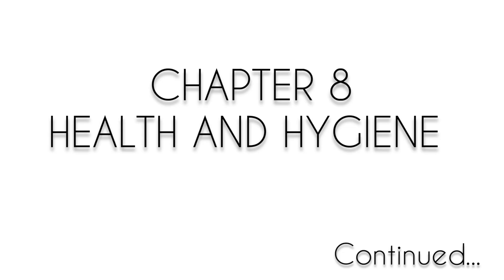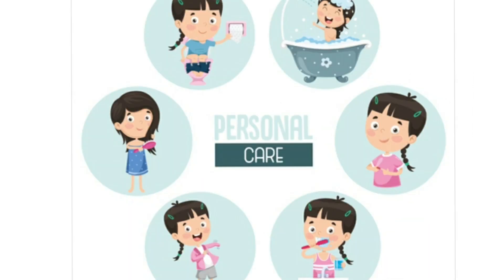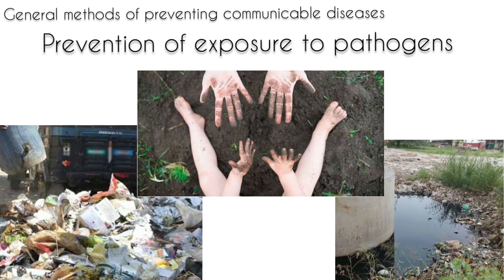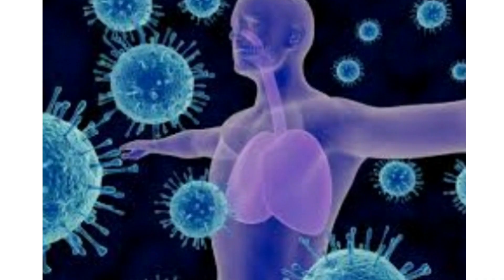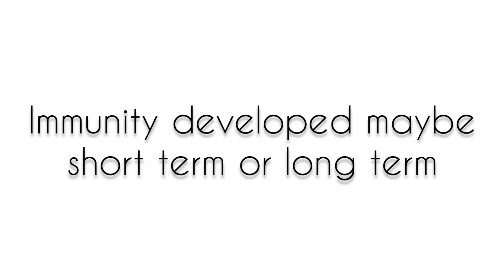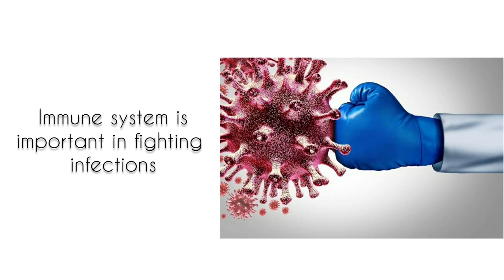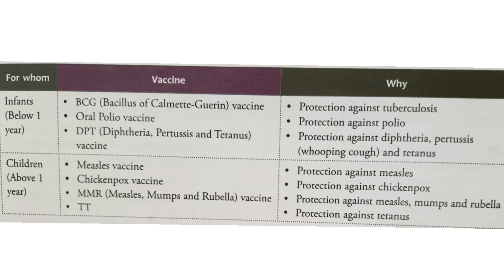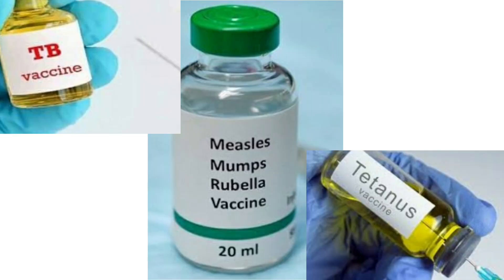Class 8 Biology Ch 8 Health and hygiene part 2